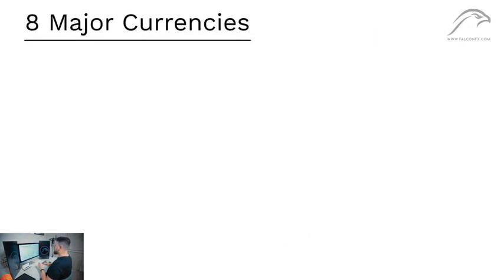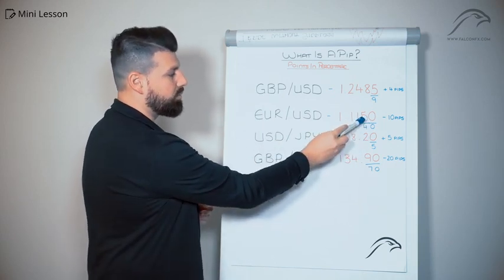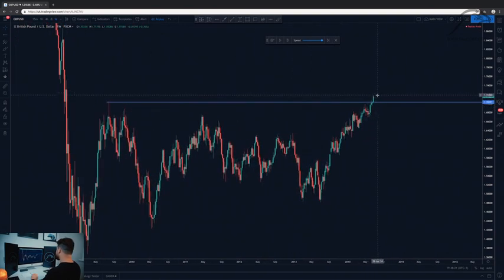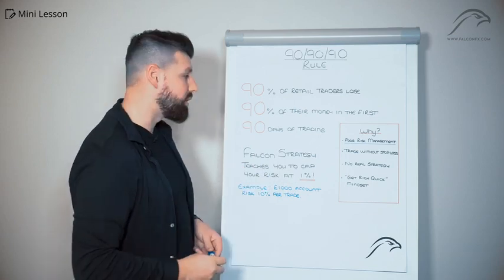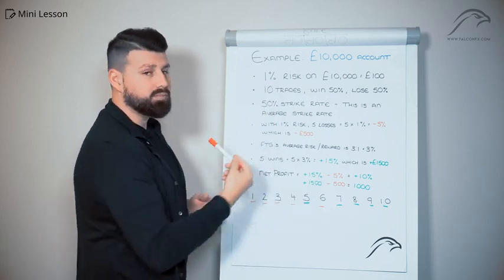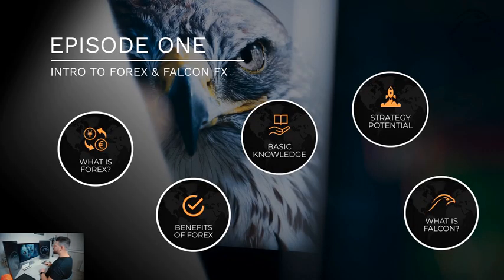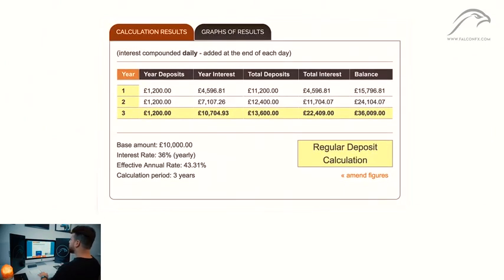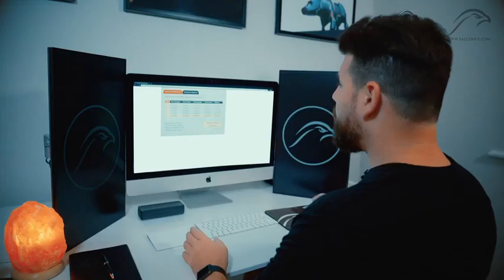Introduction To Forex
Forex (in simple terms, currency) is also called the foreign exchange, FX or currency trading. It is a decentralized global market where all the world's currencies trade with each other. It is the largest liquid market in the world.